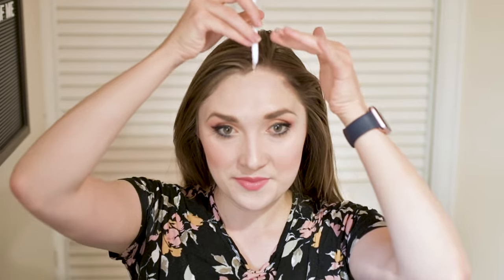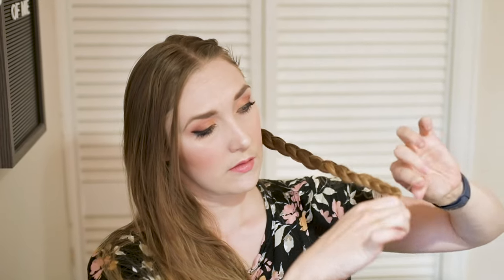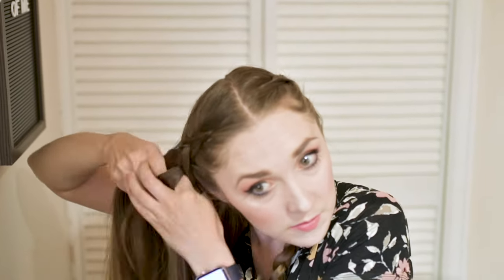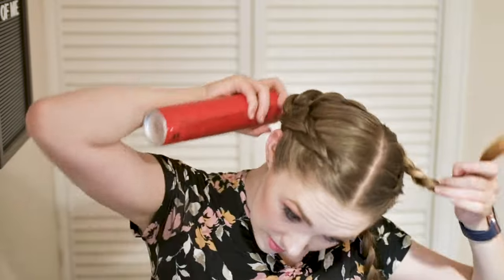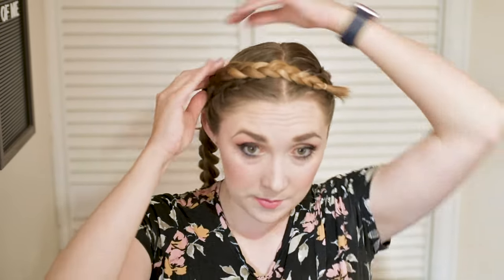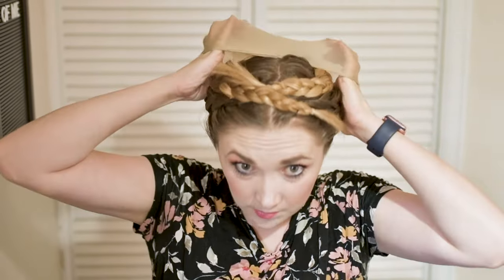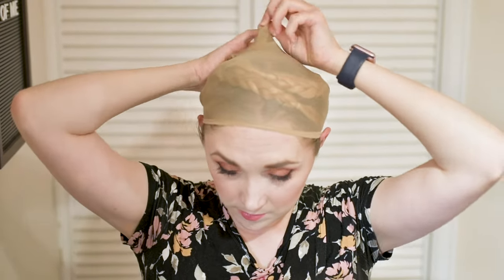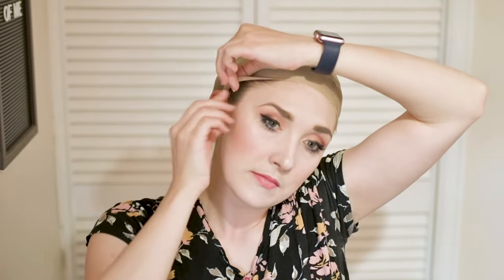How To Hide Your Hair In A Wig Cap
Get ready to put a wig by securing all your hair under your wig cap!

⭐️ What to get in touch?

⭐️ What to see more of my work?